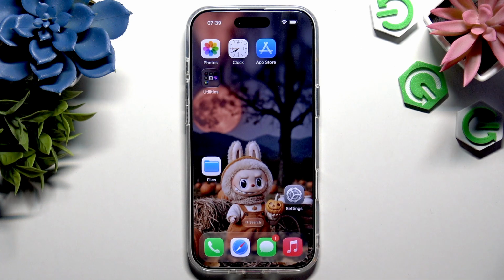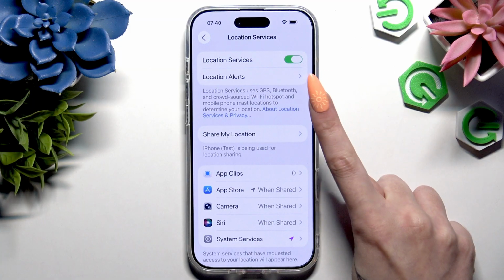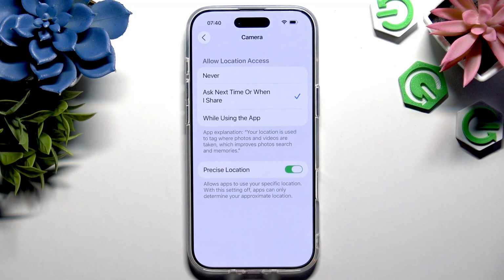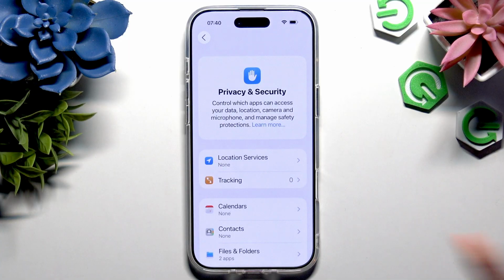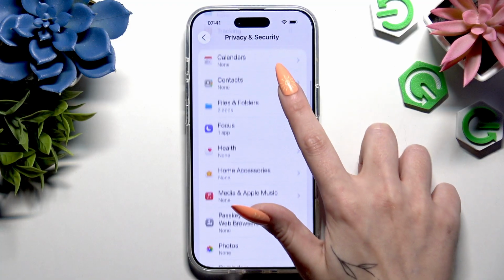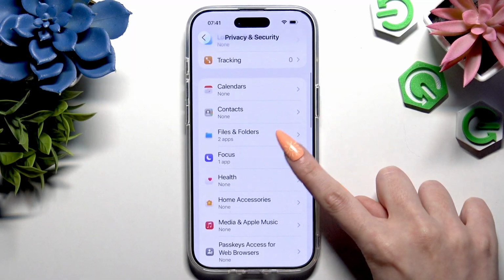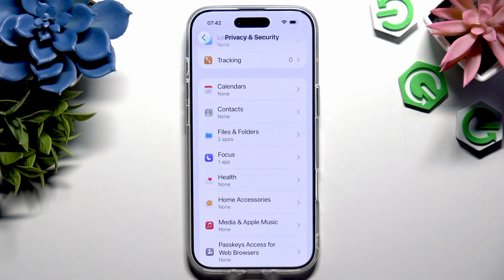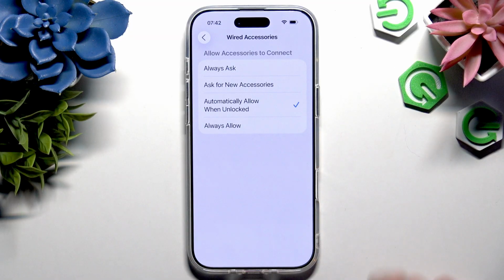iPhone 17a – How to Manage App Permissions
If you want to control which apps can access your personal data and features on your iPhone 17a, this video will show you exactly how to manage app permissions step by step. Learn how to use the iPhone permission manager, adjust location services, control app tracking, and customize access for each app or feature. Managing app permissions is important for your privacy and security, and with these simple instructions, you can easily allow or deny access to your location, camera, messages, and more. We’ll also cover how to stop annoying pop-ups when connecting wired accessories. Follow along to keep your iPhone 17a secure and your data protected.

How to manage app permissions on iPhone 17a?
How to turn off location access for apps on iPhone 17a?
How to stop apps from tracking you on iPhone 17a?

0:00 Introduction and why app permissions matter
0:21 Opening Settings and Privacy & Security
0:39 Managing Location Services permissions
1:13 Adjusting app-specific location access
1:34 Managing tracking permissions
2:03 Controlling permissions for individual apps
2:21 Managing permissions by feature
2:40 Fixing wired accessory pop-up notifications
3:12 Outro and tips